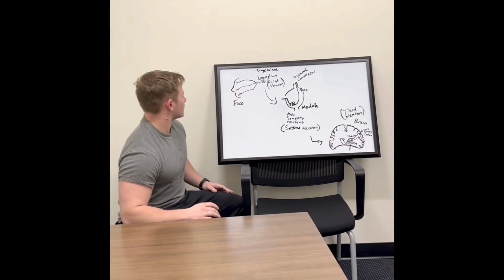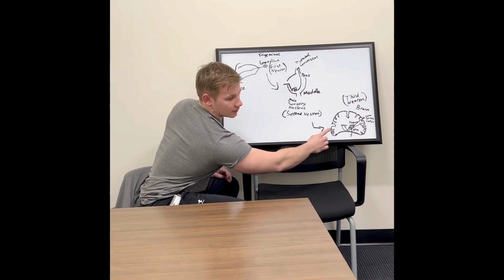Trigeminothalamic Nerve Pathway